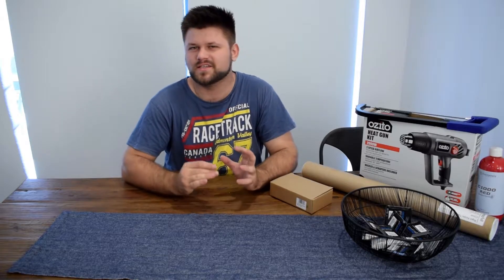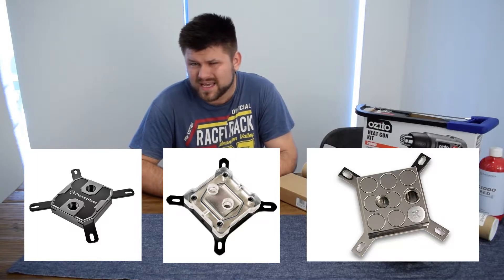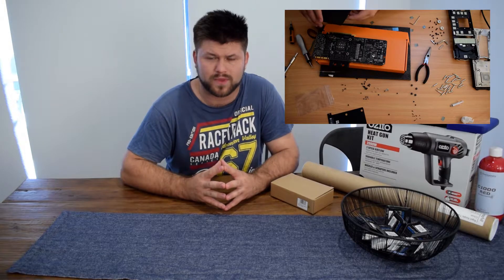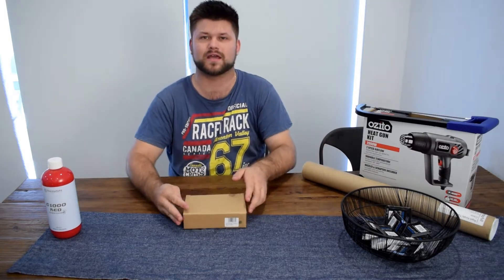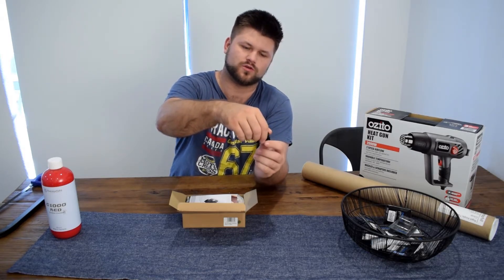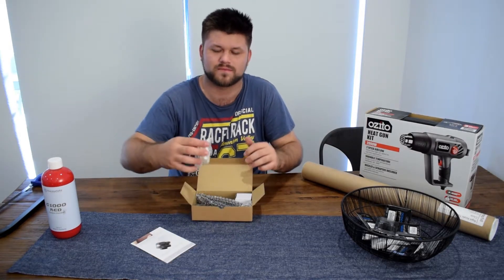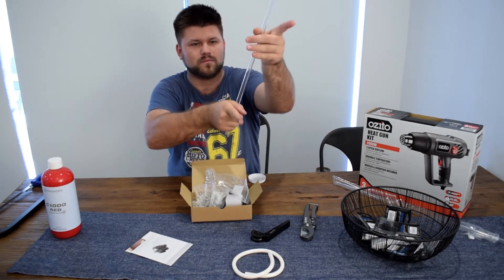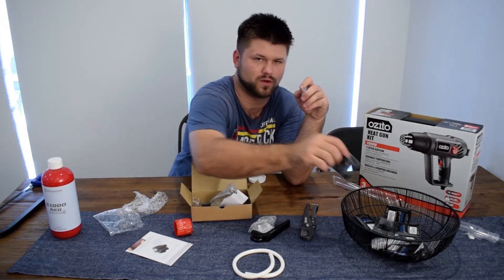Getting started on water-cooling your PC | Tech Man Pat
Today we delve into what you will need to start water-cooling your PC.

Few tips and tricks and some explanation were to start.

Hey!

Cheers !!!